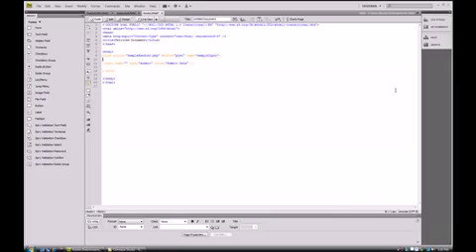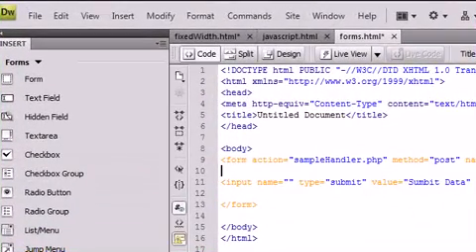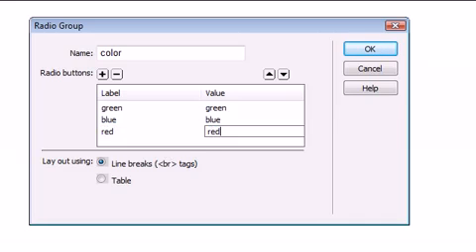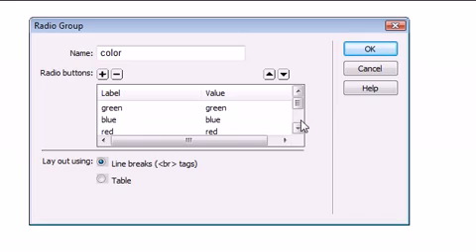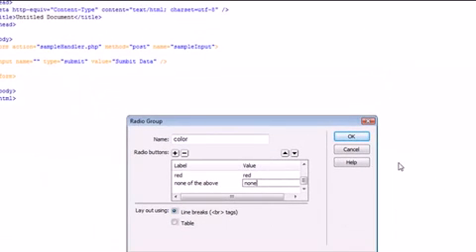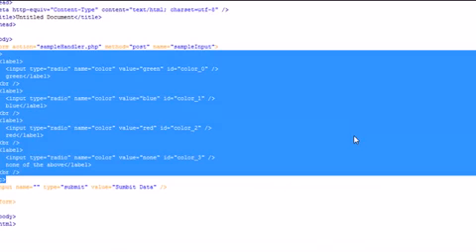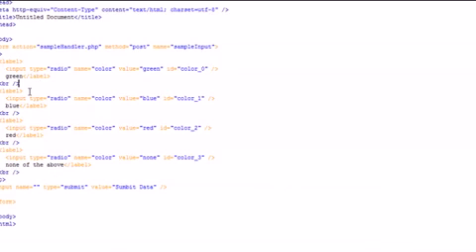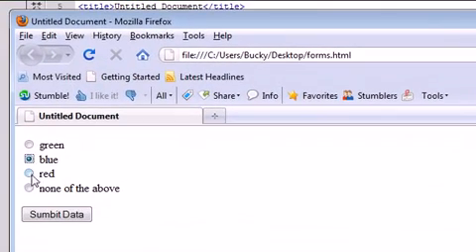Dreamweaver CS4 Tutorial 23 Radio Buttons YouTube 360p]